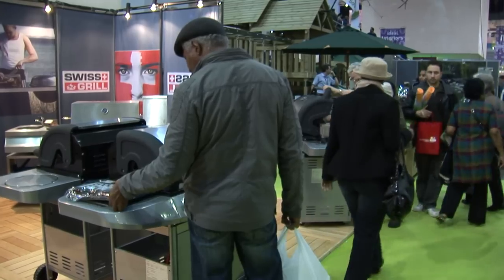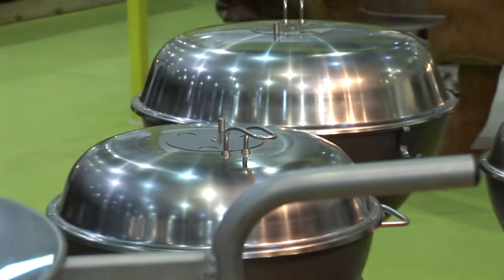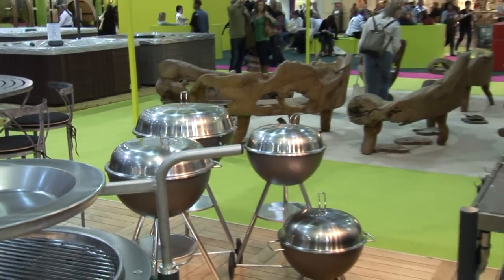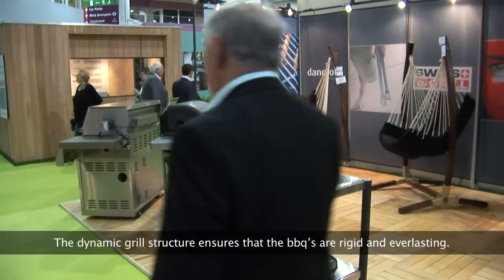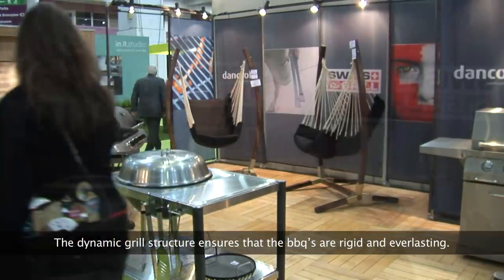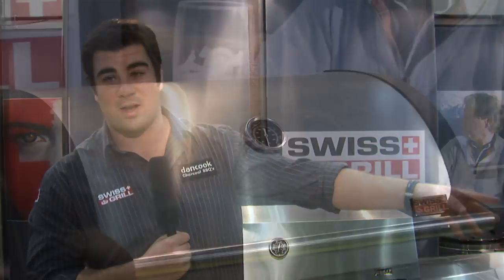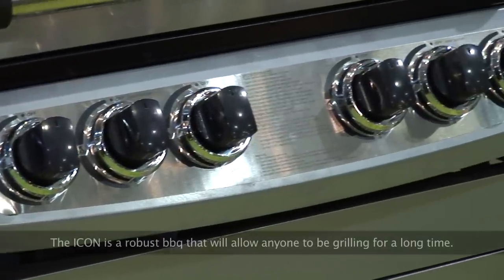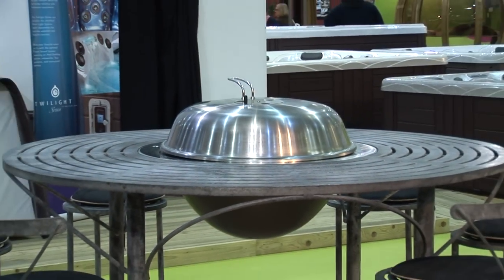Swiss Grills Preview